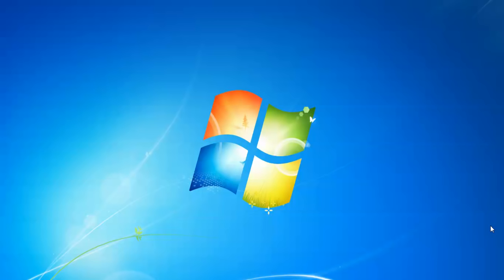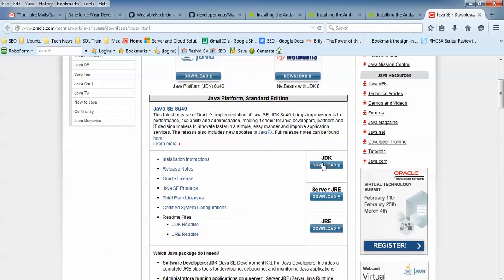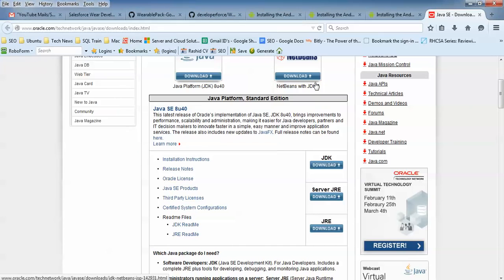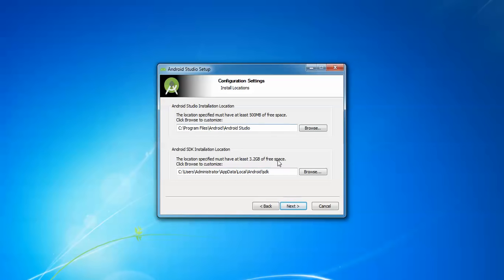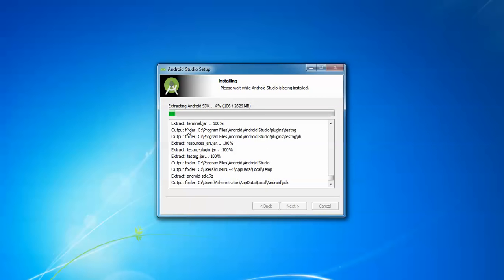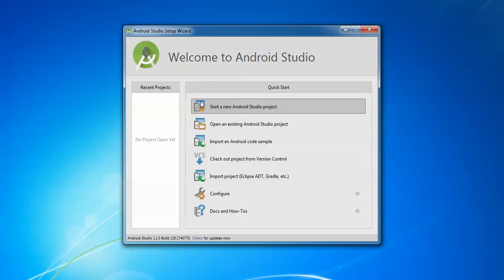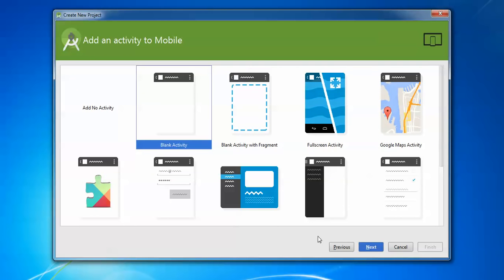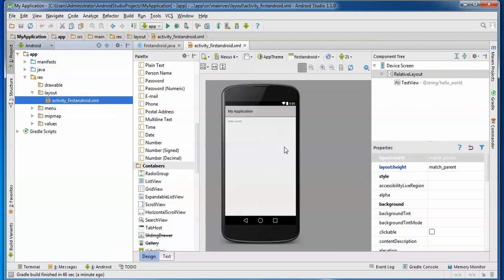[Solved] Install Android Studio with Java JRE JDK 8 on Window 7, 8,10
Let Us Install Android Studio in Windows 7

Step1 :- Download & Install Java JRE 7 or 8 in Windows

Share My Video, Like it, Watch Others Videos

Like and
Share us and help to spread.

Thanks ;)